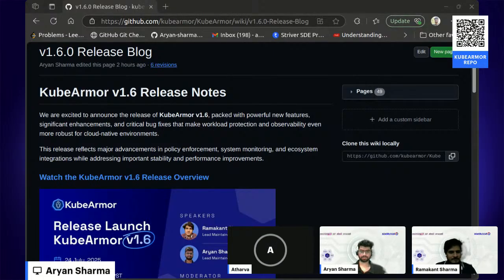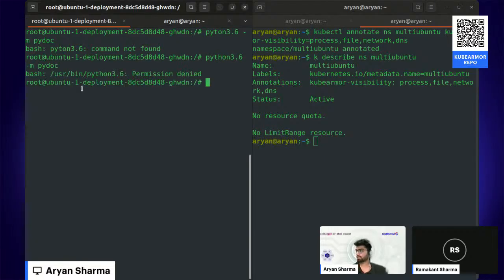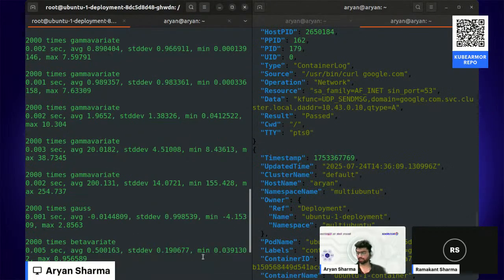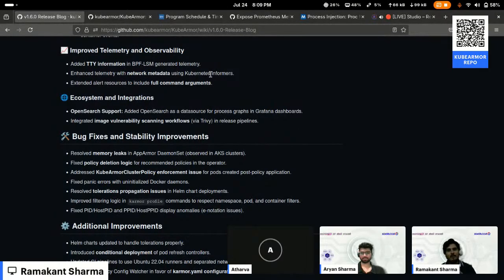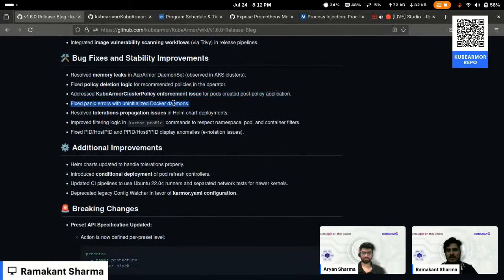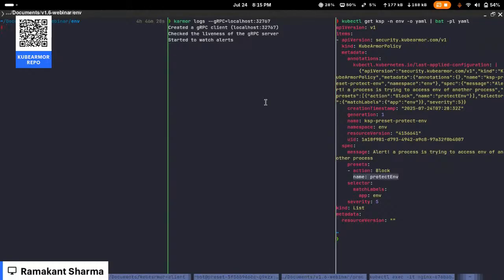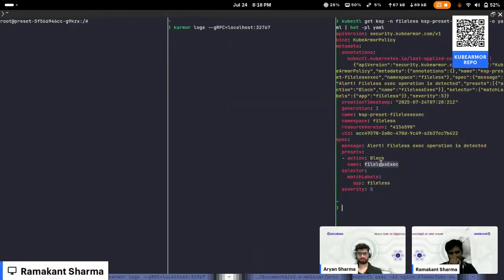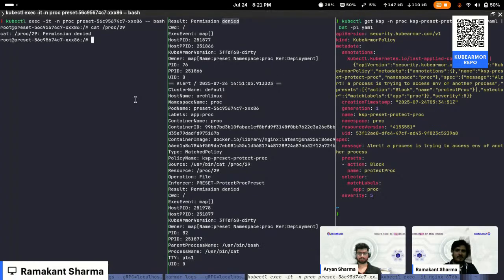KubeArmor v1.6 Release Stream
Explore advanced workload protection with KubeArmor v1.6! This release introduces precise process argument matching, enhanced DNS visibility, and powerful new policy presets for robust cloud-native security. Discover improved observability and seamless integrations for an even more secure environment. 💡 Book a personalized AI-driven CNAPP security demo tailored to your organization.

▬▬▬ RESOURCES ▬▬▬

▬▬▬▬ CONNECT ▬▬▬▬